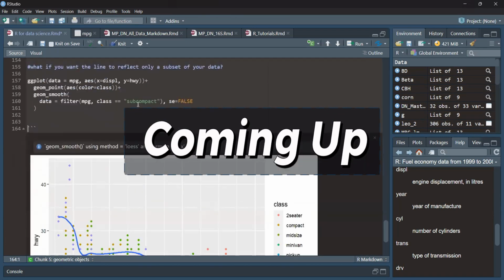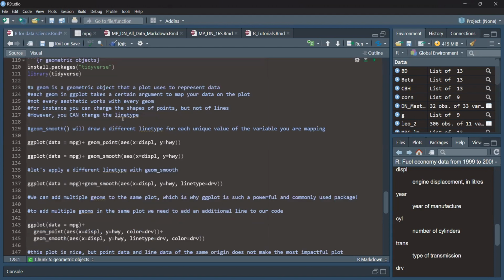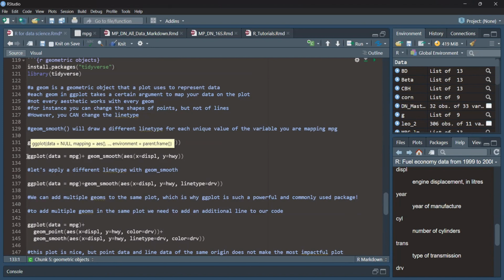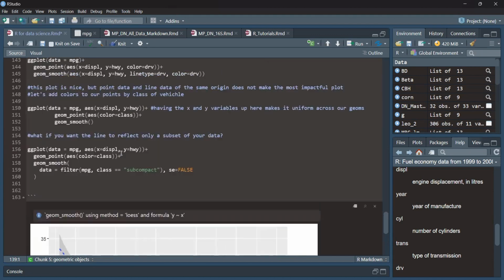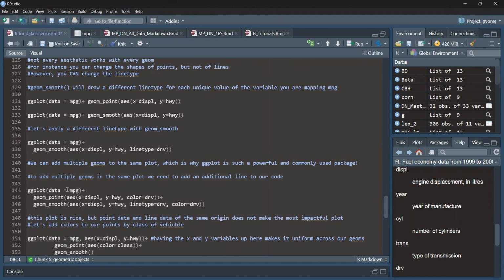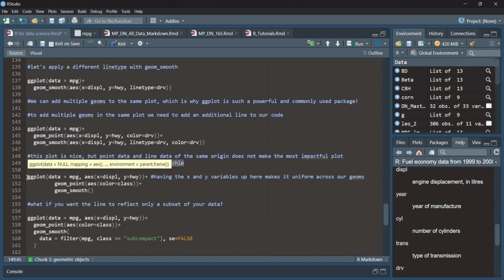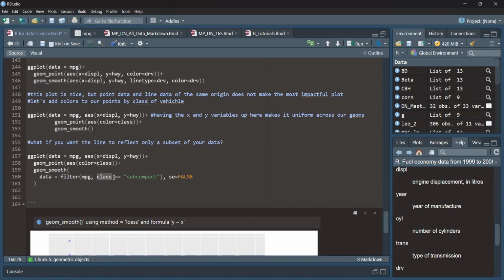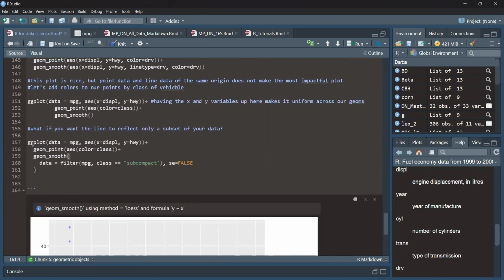Introducing Geoms (ggplot2 tutorial)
ggplot is a powerful package, but how do you use it? With Geoms! This video is a brief introduction to a couple of many geoms within ggplot.